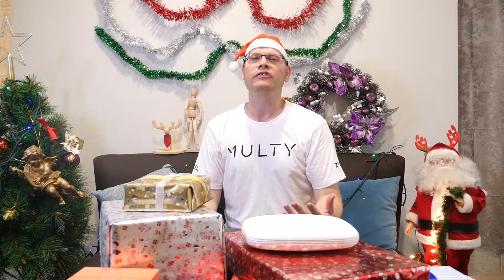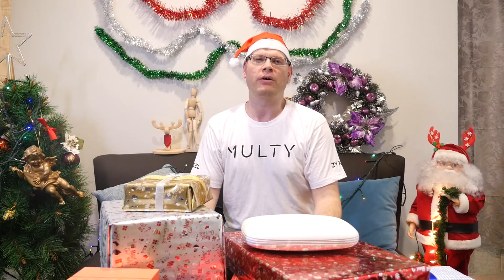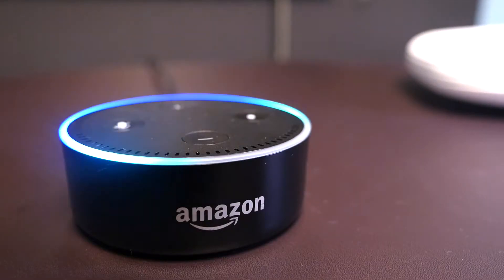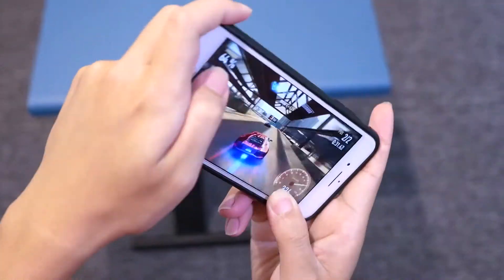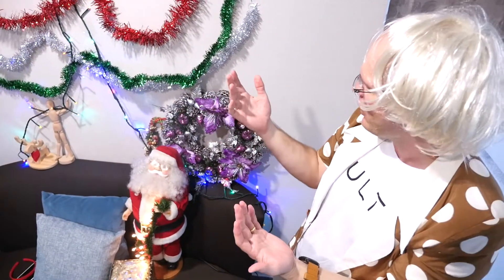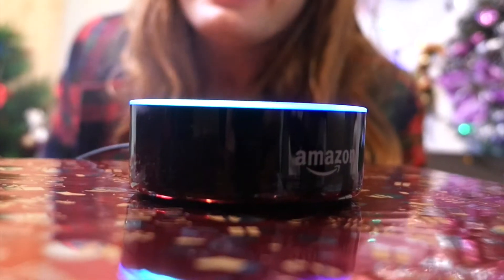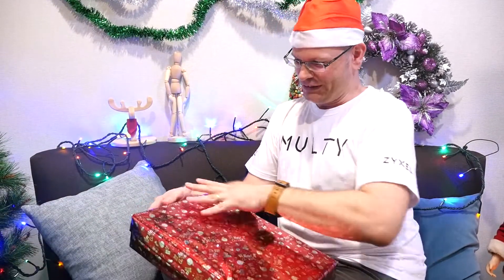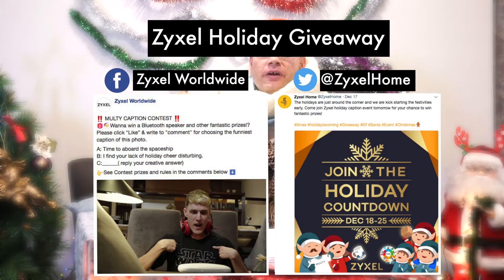Control Zyxel Multy X with Your Voice Commands! | AngrySteve Unboxing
Check out Angry Steve’s latest Zyxel Multy X video episode 3! See why he gets annoyed about the holiday season and learn more on how to control your Multy X with Amazon Alexa. Don’t forget to join our holiday giveaway to win a Bluetooth speaker before 26th Dec!

Supports Amazon Alexa voice control
The Zyxel Multy X is an Amazon Alexa-enabled device. Alexa enables user to interact with Multy X using voice. Let user connect to Alexa to manage home network easier. Improve your voice-control experience.

Manage your Zyxel Multy X with Alexa skill voice commands:
1. Alexa, ask Zyxel Multy to turn off guest WiFi
2. Alexa, ask Zyxel Multy to test Internet speed
3. Alexa, ask Zyxel Multy to pause the Internet
4. Alexa, ask Zyxel Multy to turn on WiFi light
5. Alexa, ask Zyxel Multy to turn off WiFi light

1. LET IT BE CHRISTMAS by Nicolai Heidlas Music
2. Dance With Me by Ehrling